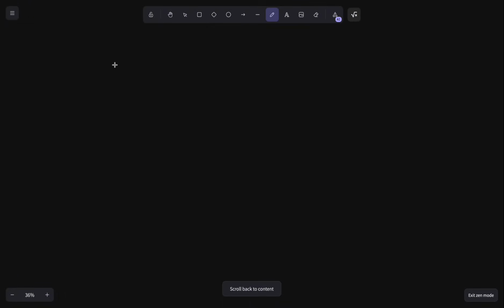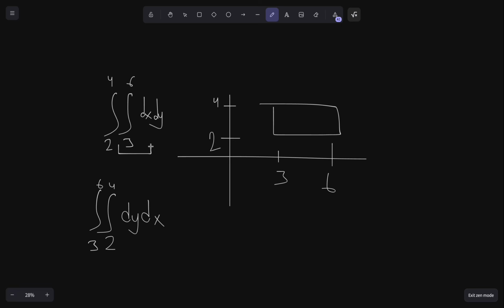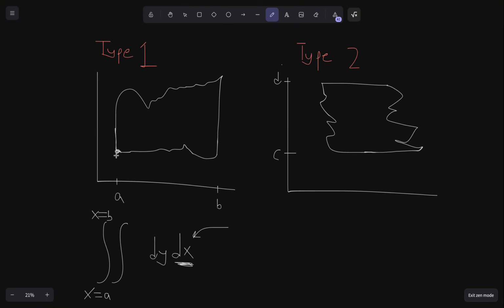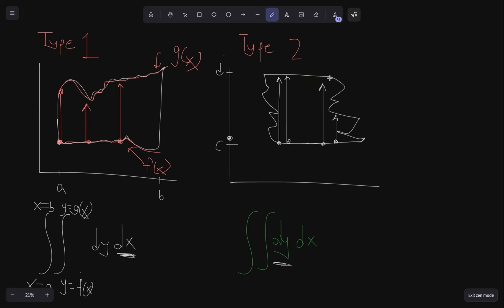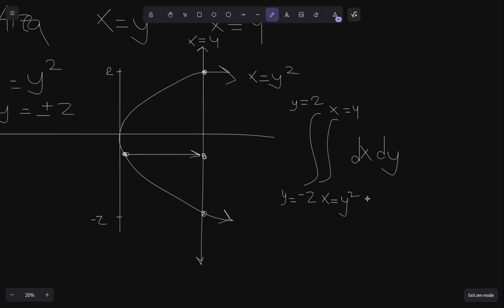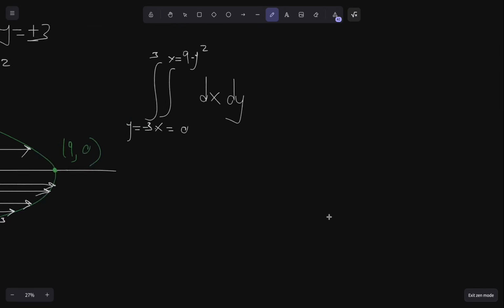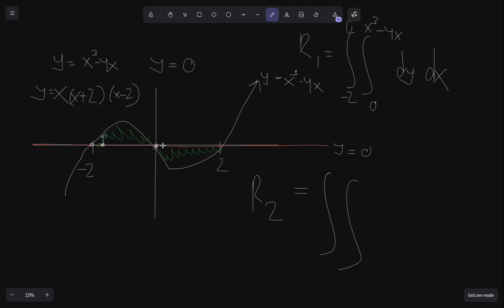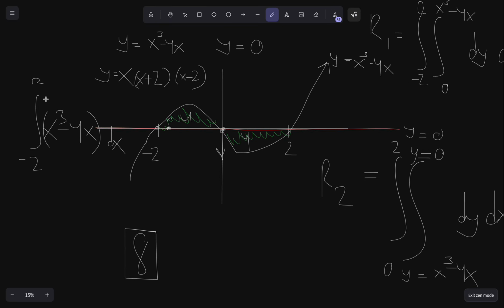Double Integrals for General Regions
0:55 wrong axes sorry